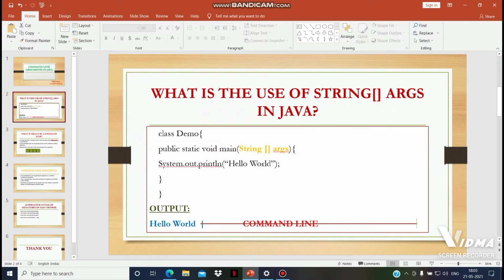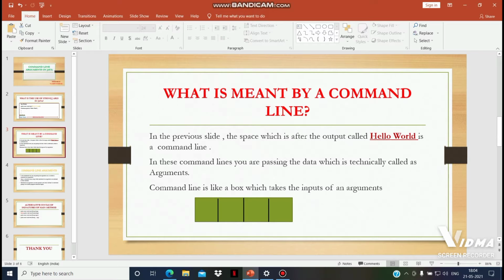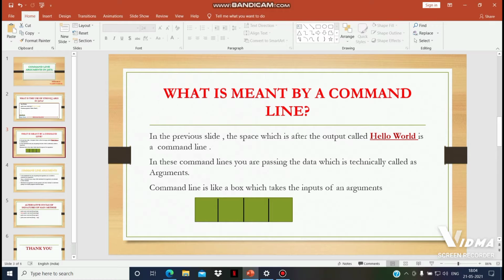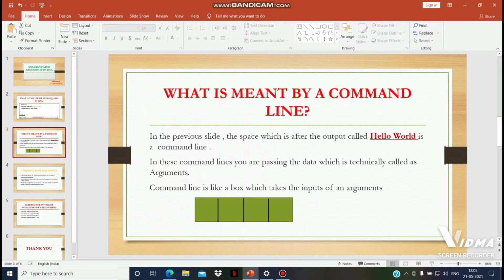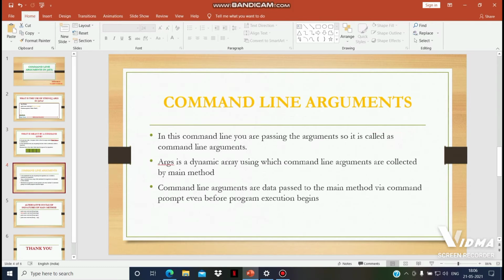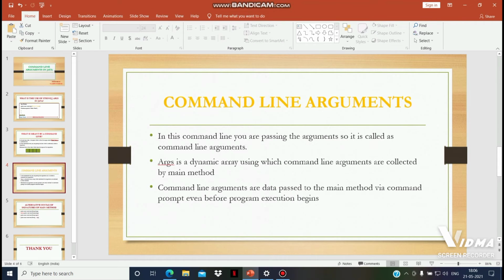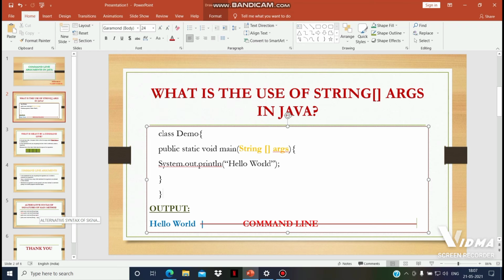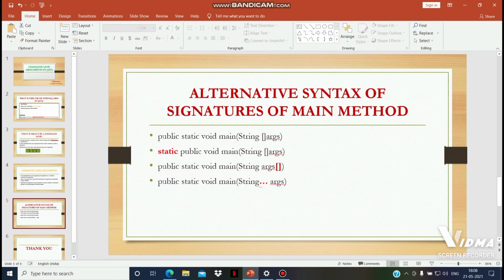COMMAND LINE ARGUMENTS IN JAVA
This session includes a brief description about Command Line Arguments in Java.

Regards,
vaagdevi tutorials.